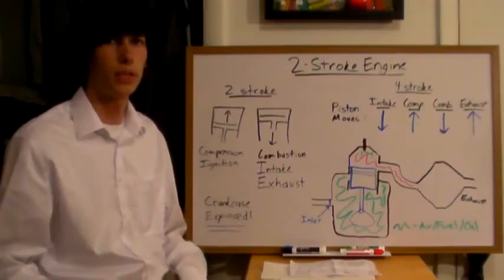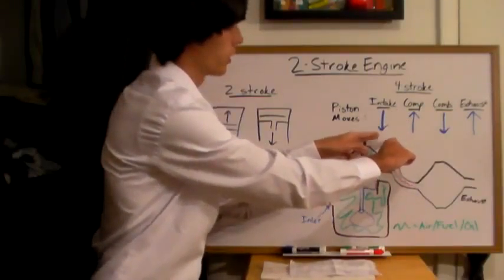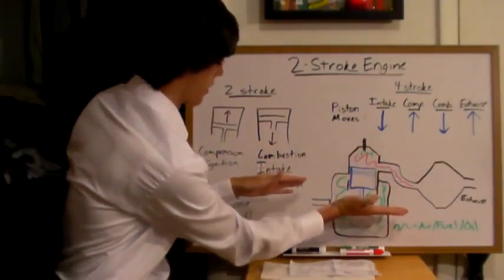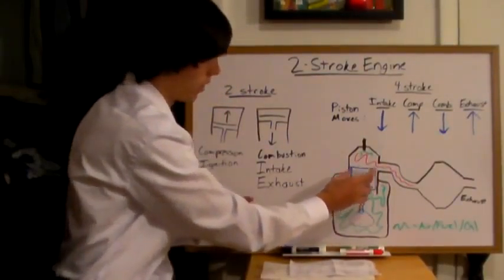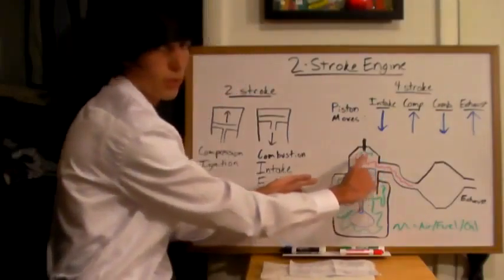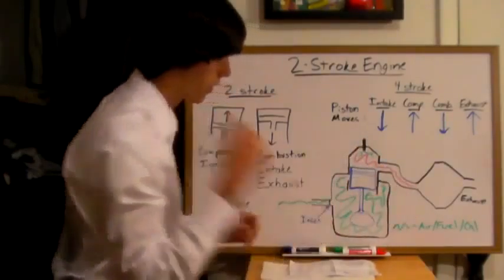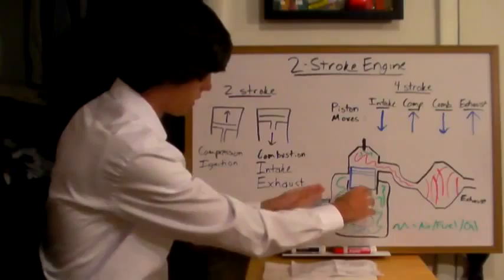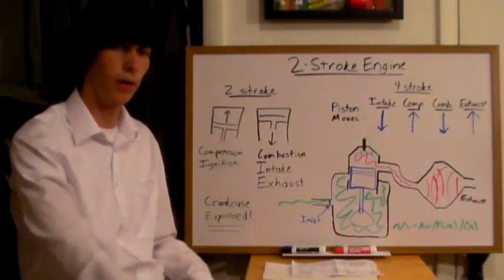2 Stroke Engine